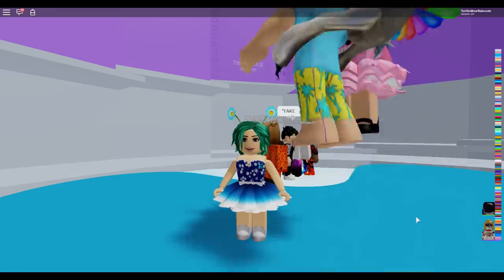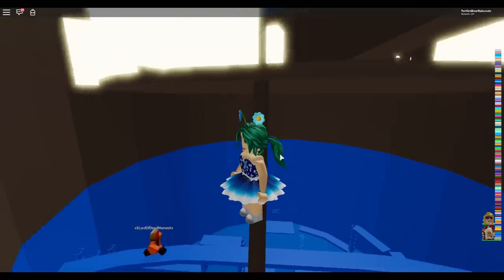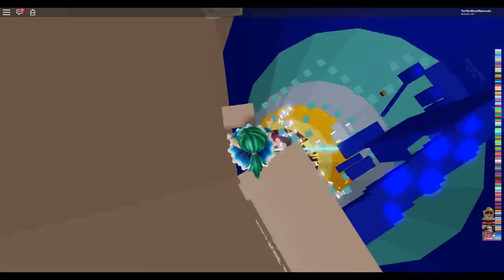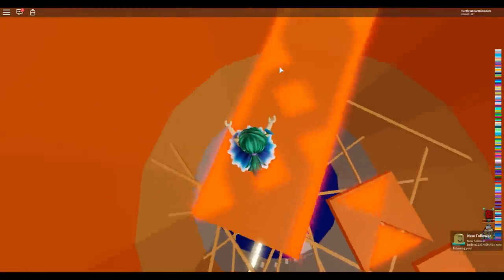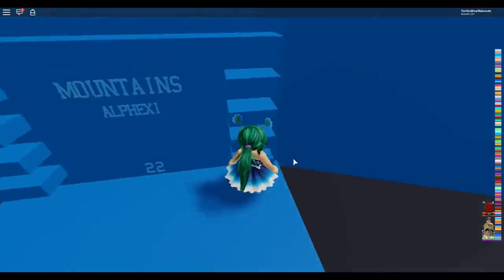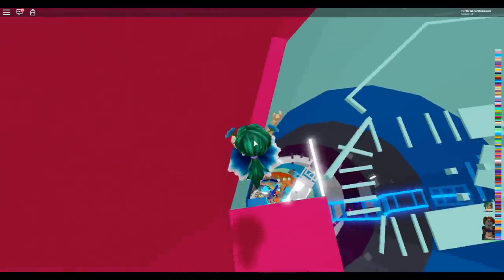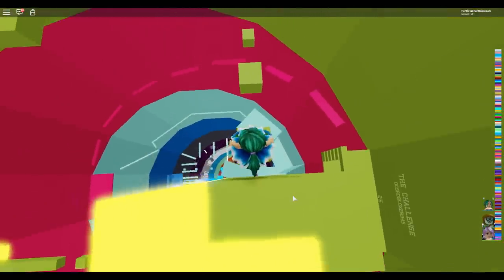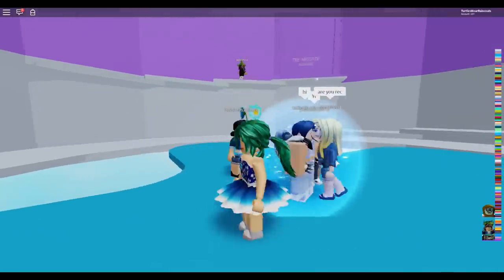CAN I GET PAST HALF AND HALF THIS TIME? (Roblox Tower of Hell)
Today I play Tower of Hell and try to make it past Half and Half.  This is the stage that I struggled on last time, but will I make it this time around?